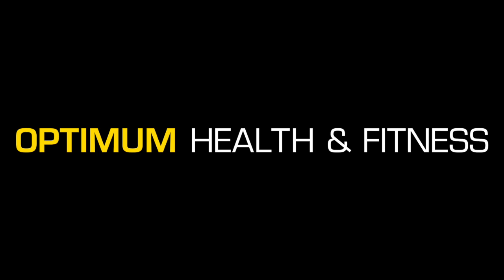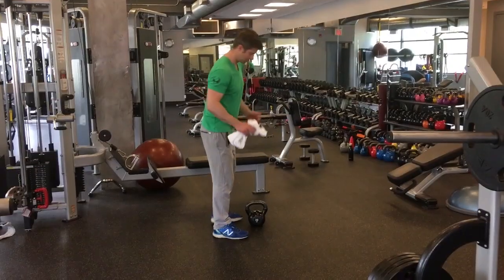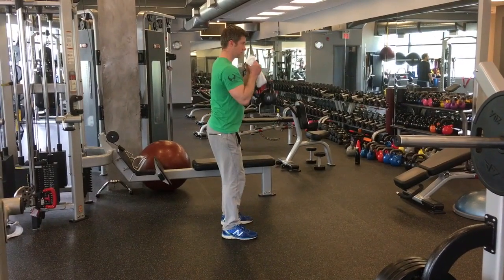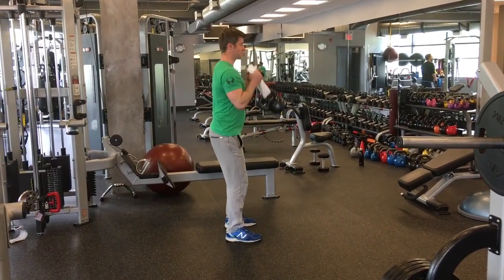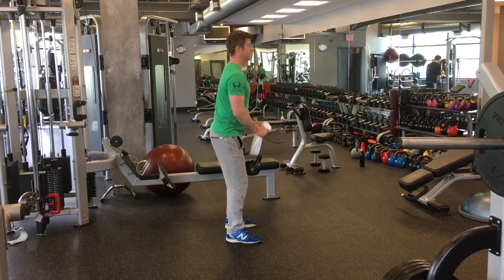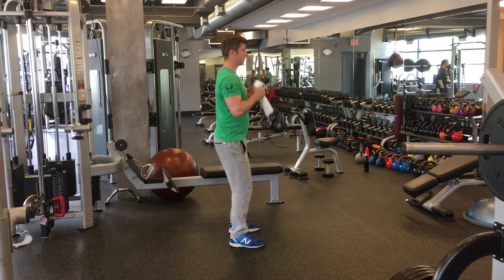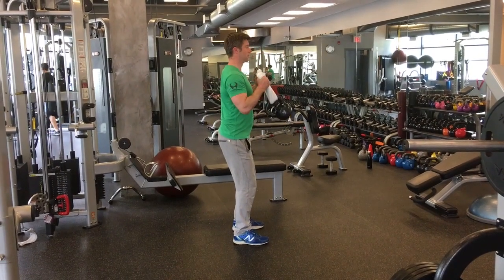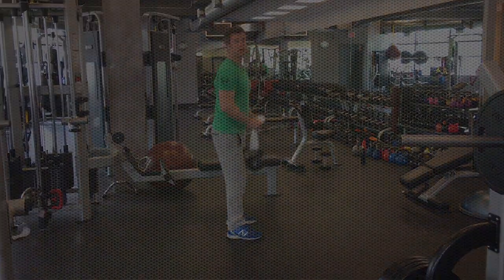Kettle Bell Hammer Curls (Towel Grip)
Improve your grip strength with this Kettle bell hammer curl towel grip variation using two hands.

Thread the towel through the kettle bell handle, keep your knees slightly bent, and shoulders together. Breath out on the effort.